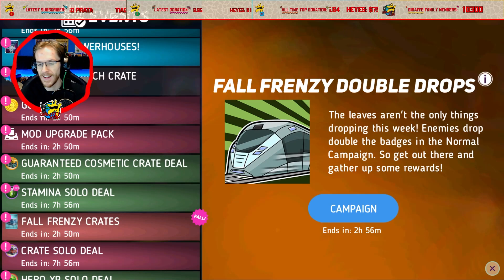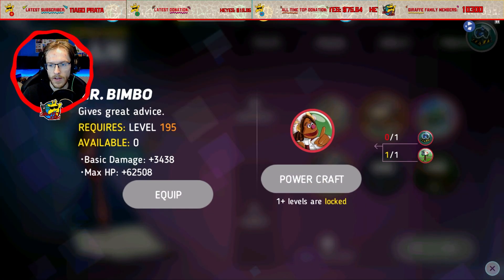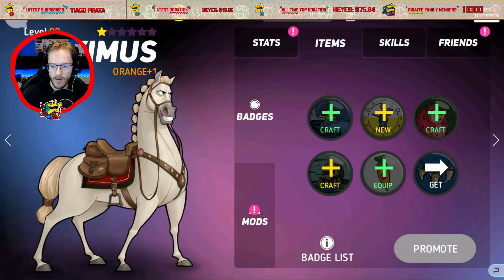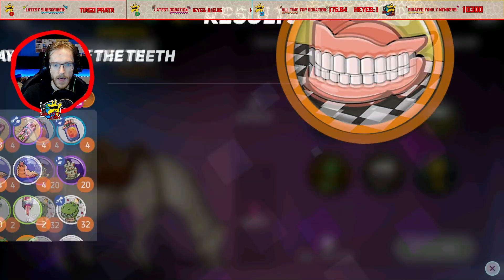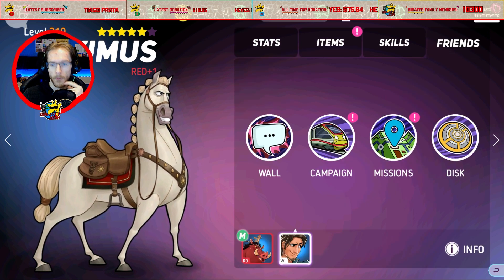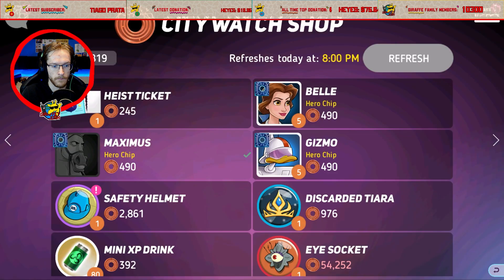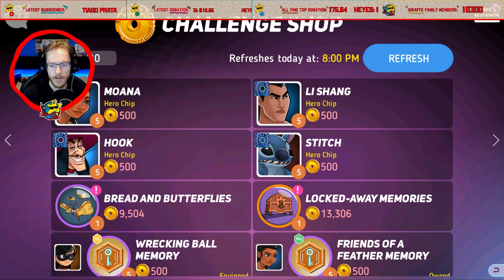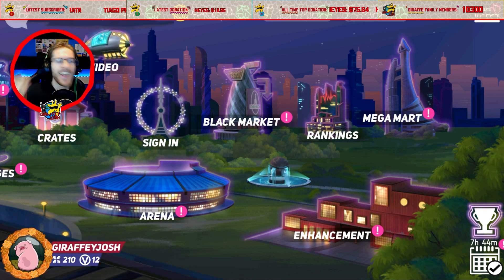MAXIMUS UPGRADING SPREE! | Disney Heroes: Battle Mode